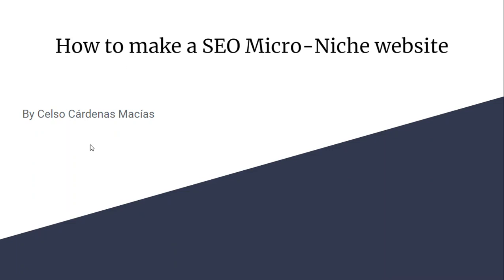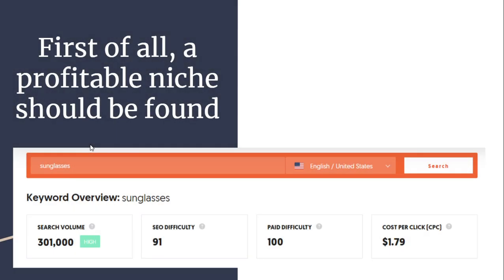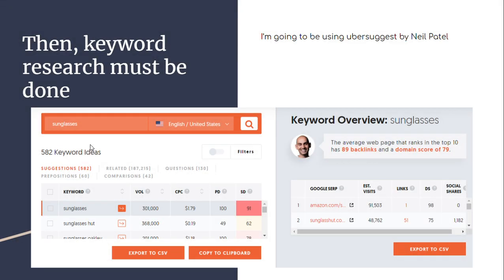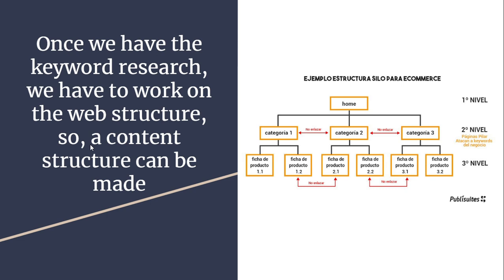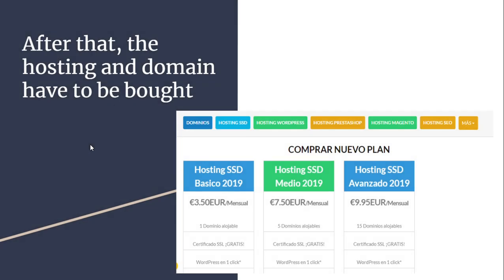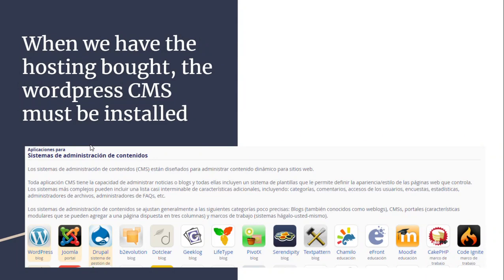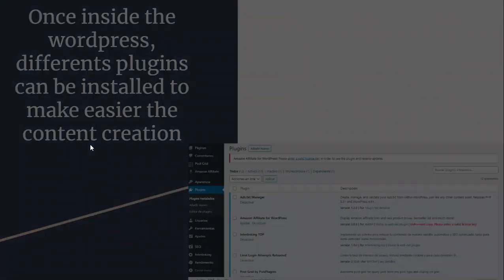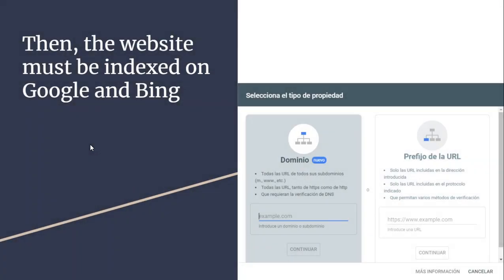How to make a SEO website by Celso Cardenas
Alumno: Celso Cárdenas Macías